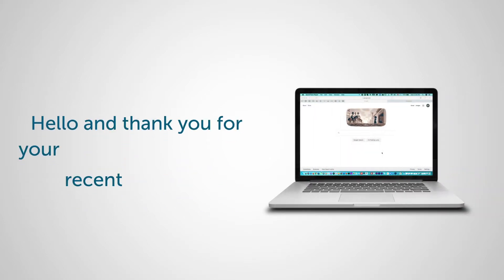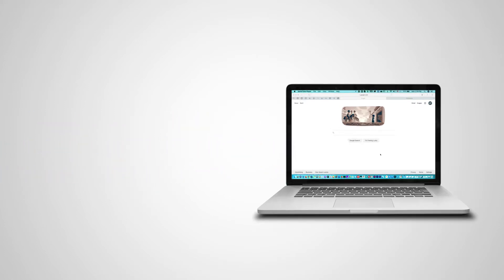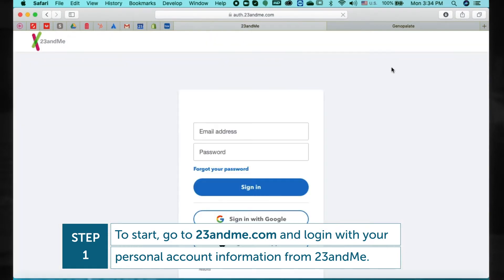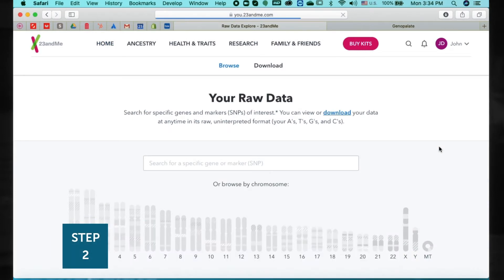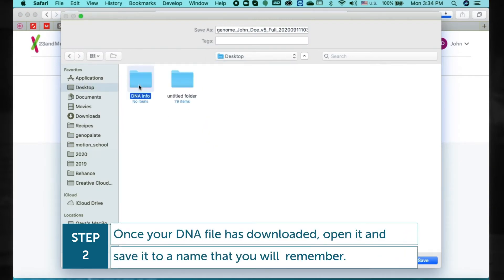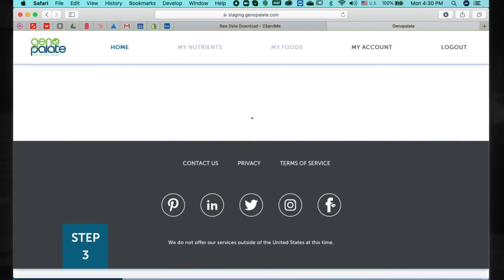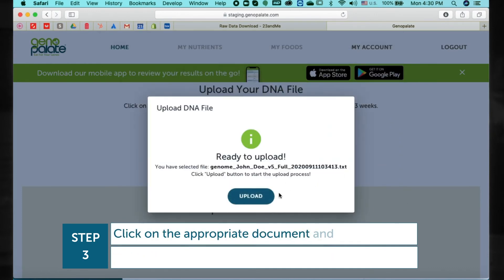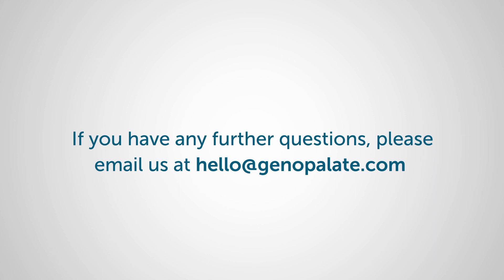How to Upload Your DNA Data From 23andMe to GenoPalate